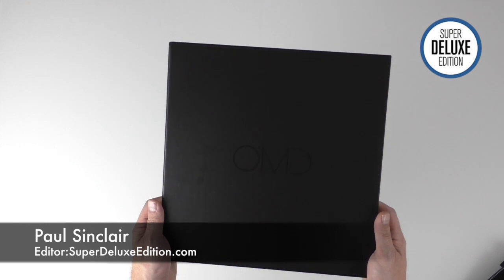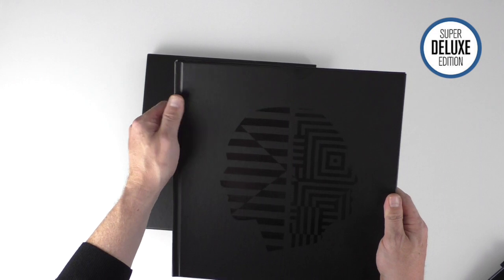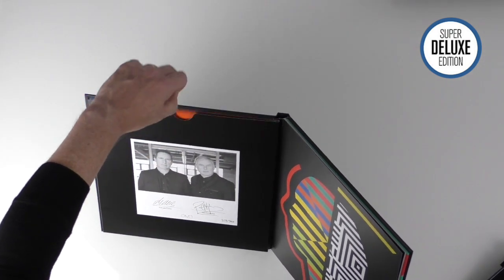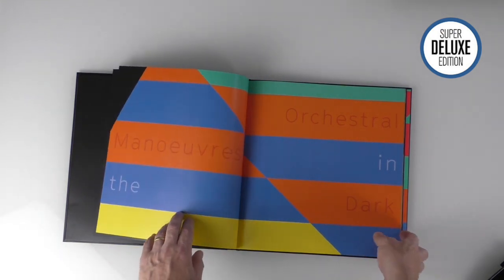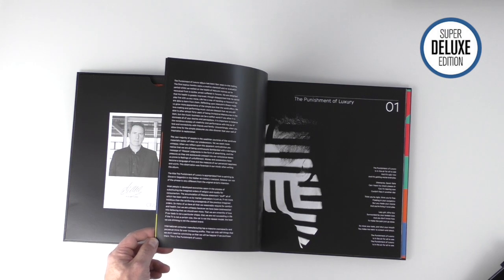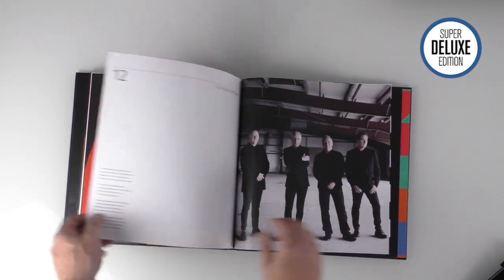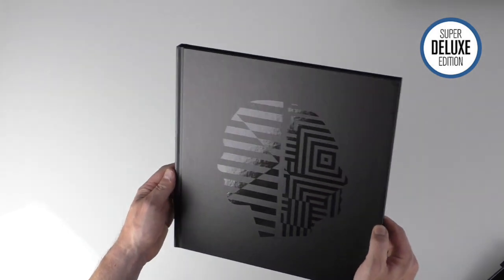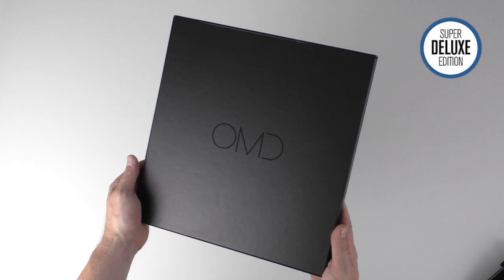OMD / "The Punishment Of Luxury" deluxe edition / unboxing video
SuperDeluxeEdition.com Editor, Paul Sinclair, takes a look at the deluxe book edition of OMD's recent album The Punishment Of Luxury